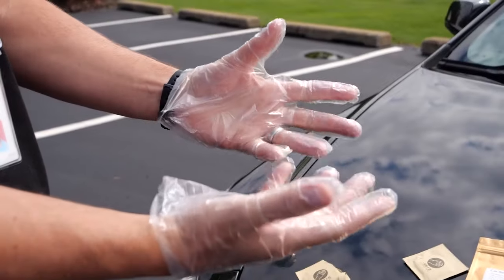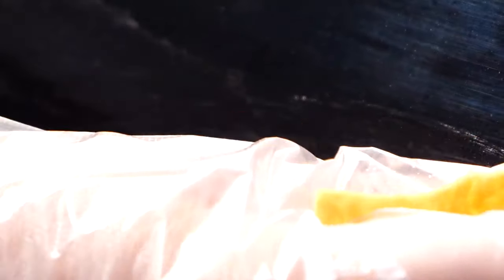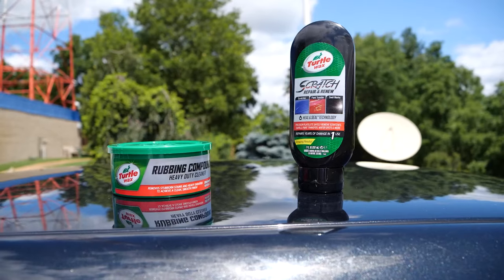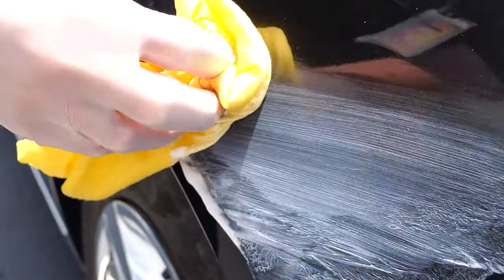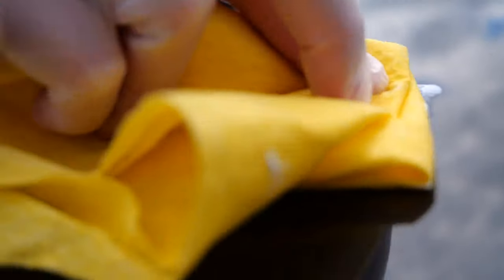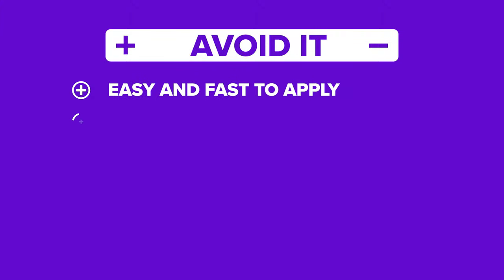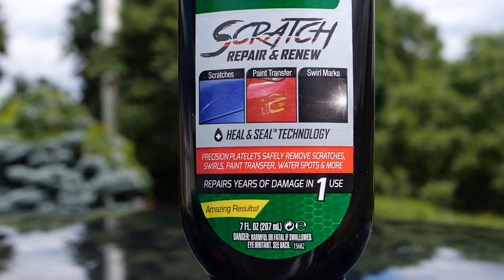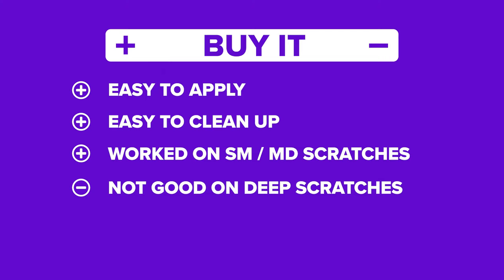Nano Sparkle Cloth for cars review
We test out the nano sparkle cloth is it good enough to put back the shine in your car's finish.